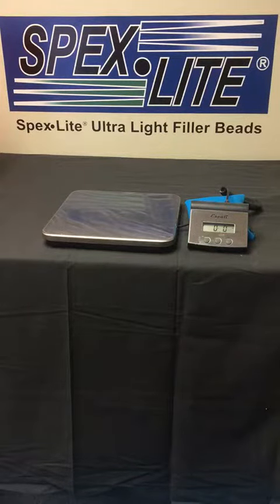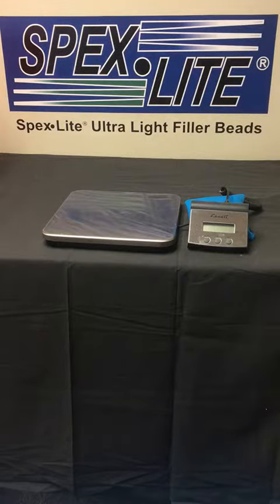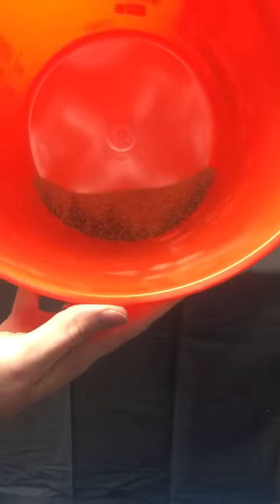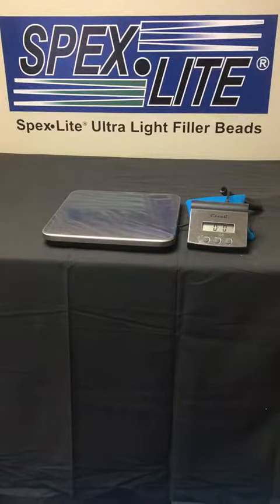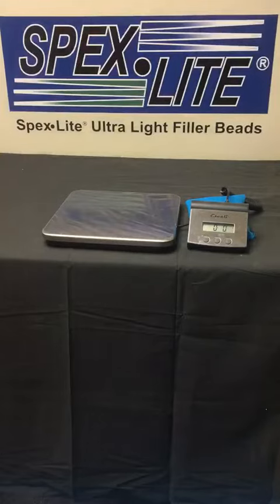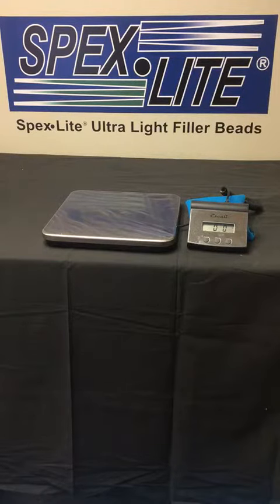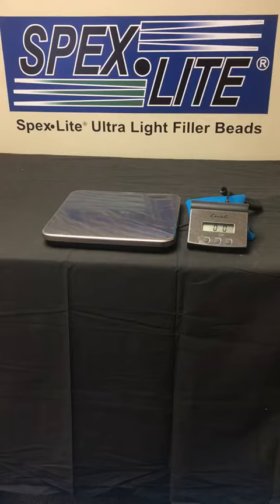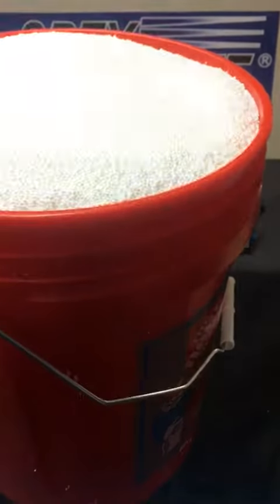4 Benefits of Spex•Lite® Ultra Light Filler Beads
This video shows many benefits of Spex•Lite® Ultra Light Filler Beads. Here we evaluate lightweight filler comparison by comparing filler efficiency of Spex•Lite® vs. sand vs. pea gravel.
Benefit #1: Very efficient volume filler. Here's how many cubic feet you'd fill with 50# of each material:
  - Spex•Lite® 6807: ~71 cubic feet
  - Conventional pea gravel: ~0.6 cubic feet
  - All-purpose sand: ~0.5 cubic feet
Benefit #2: Substantially decrease the weight in your formulated system, like composites, concrete, and more
  - For example, adding 1% of Spex•Lite® 6807 by weight of a standard composite system would result in up to 28% weight reduction
Benefit #3: Easy To Use Lightweight Filler
Benefit #4: Freight and transportation cost reduction by maxing out shipments by volume instead of weight
Bonus Benefit! Negligible dust!